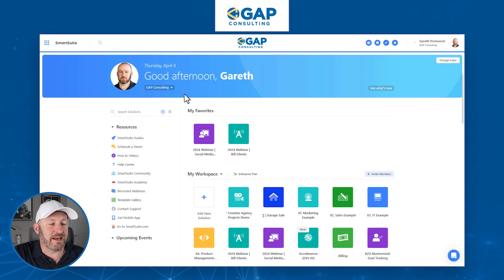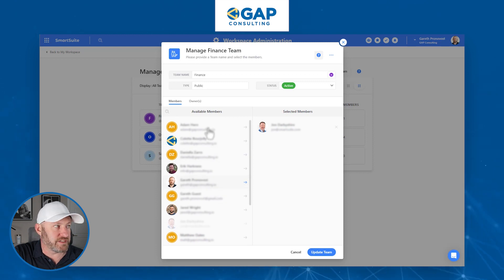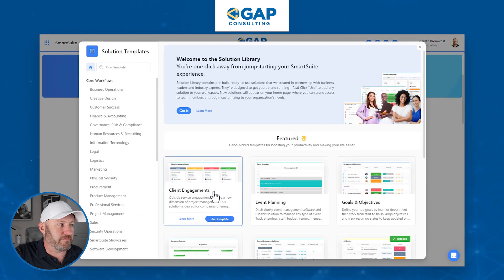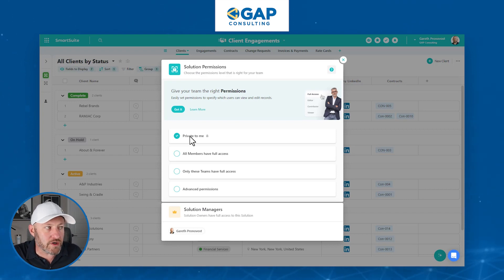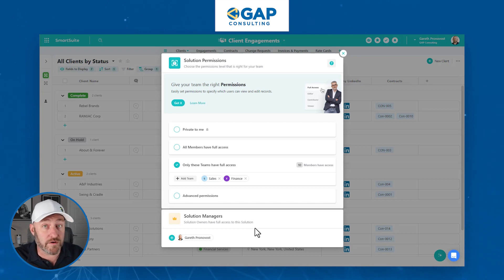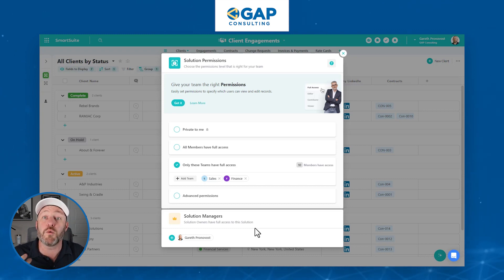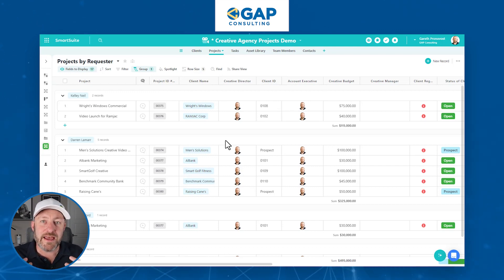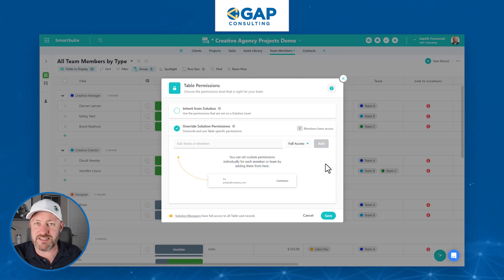How to Onboard Users in SmartSuite with Teams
Onboarding new team members but don't want to give them full access to everything? SmartSuite's easy-access permissions can make that easier for you. Check out how to get granular with the built-in SmartSuite permissions!👇

Table of Contents: 📖 👇

00:00 - What this video covers
01:40 - Accessing Workspace permissions
04:26 - Modify Permissions for a solution
05:43 - Setting granularity to permissions
07:30 - Adding New Members based on permissions
08:57 - Understanding Permission Logic
10:02 - Overriding Solution Permissions
10:41 - Final Thoughts and How to Get More Help!